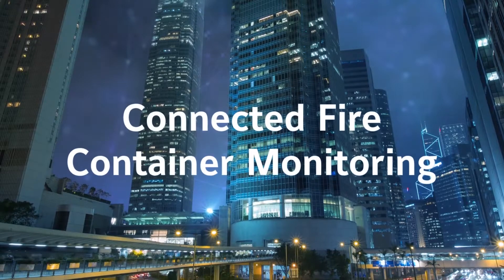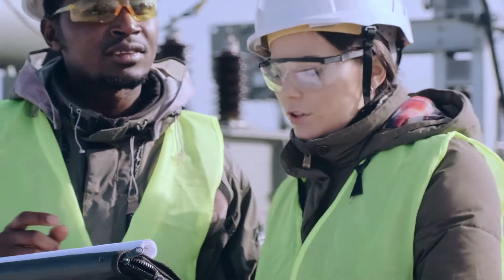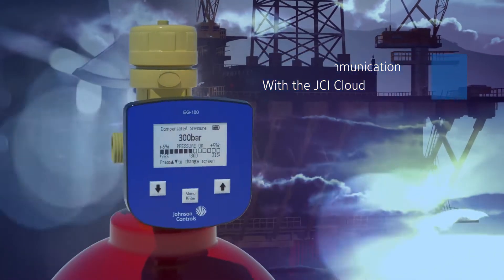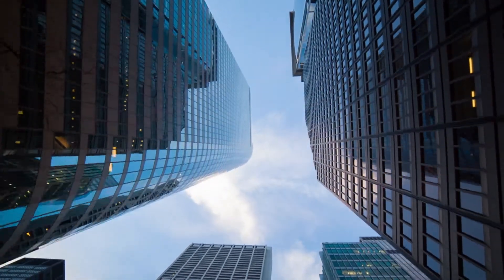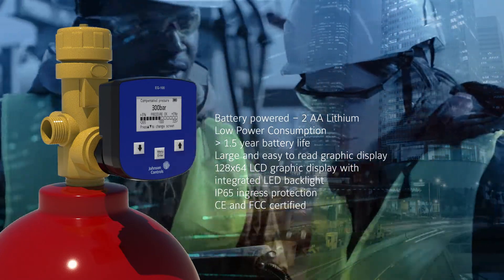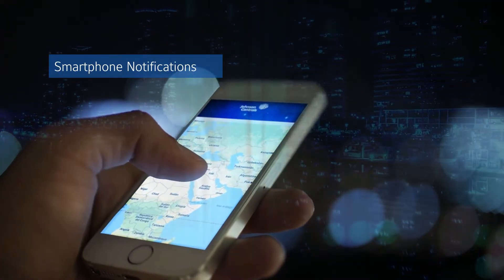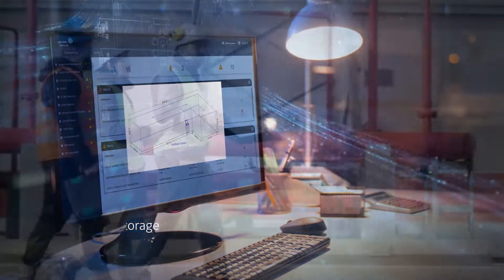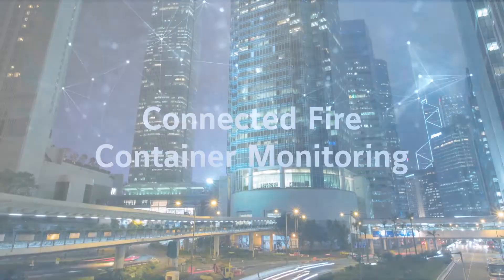Connected Fire Container Monitoring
Remotely measure and report the pressure and temperature of gaseous fire suppression system containers.

At Johnson Controls, we recognize that we live and work in an increasingly digital world. That’s why we’ve been busy innovating. In this case, finding new ways to improve system uptime and reliability of our gaseous fire suppression systems.

Connected Fire Container Monitoring measures the pressure and temperature of our Halocarbon and Inert gas system containers, sending data wirelessly to the cloud. Data is analyzed and the pressure is normalized based on the temperature – giving information to allow users to take action to ensure system health.

Connected Fire Container Monitoring is fully addressable. It will give specific data for each container in the system, rather than simply providing a low pressure alarm. This helps limit low pressure false alarms which may be due to changes in temperature as opposed to an actual loss in pressure. Conventional supervisory pressure switches often simply use a common fault indication on the system control panel.

By connecting pressure and temperature, low pressure conditions that could be due simply to low temperature are normalized, avoiding fault conditions being recorded and the need for unnecessary intervention.